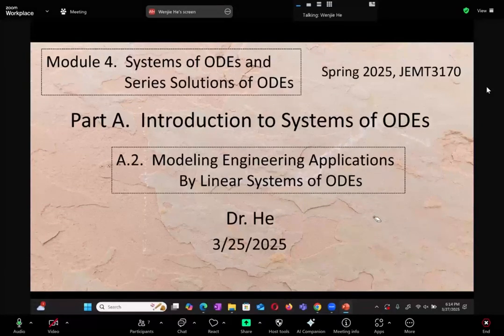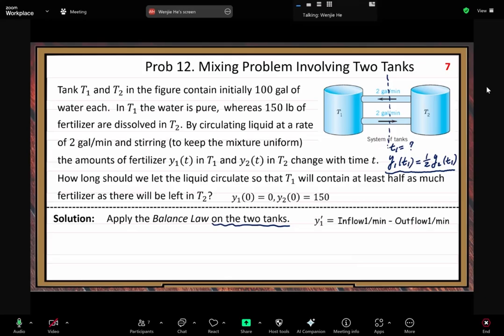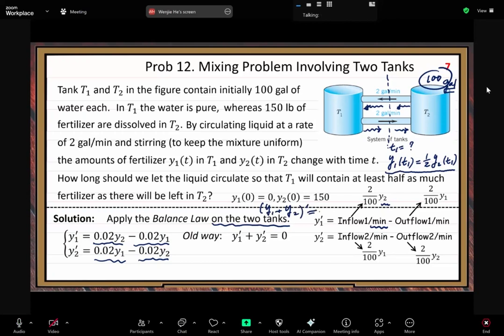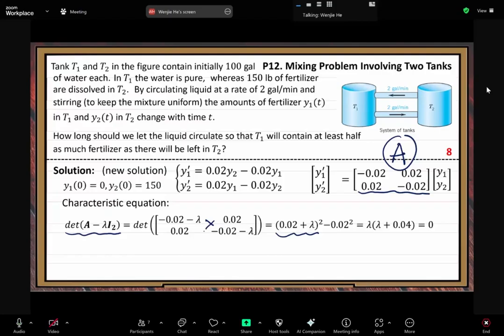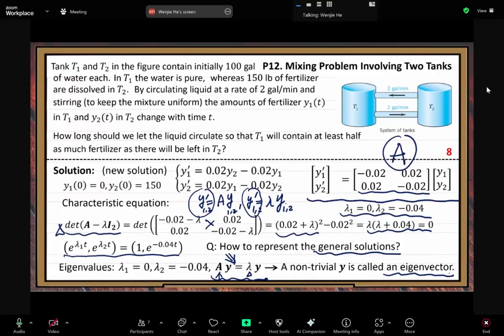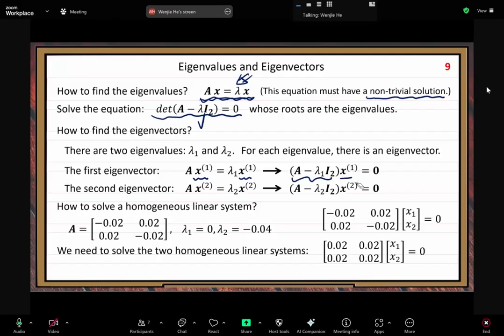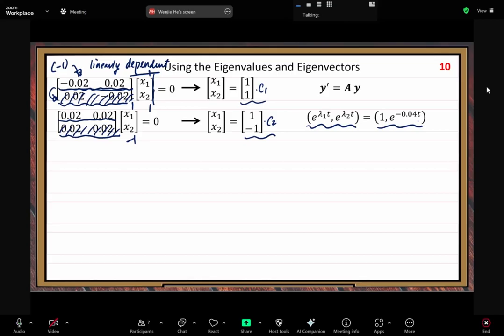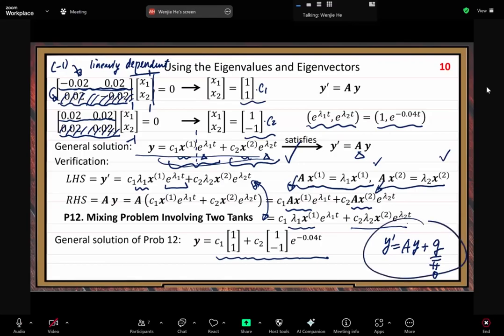Module 4 Part A2H1VidProc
This video is for teaching at WashU: JEMT3170, SP2025, Module 4 Part A2H2 Mixing Problem Involving Two Tanks